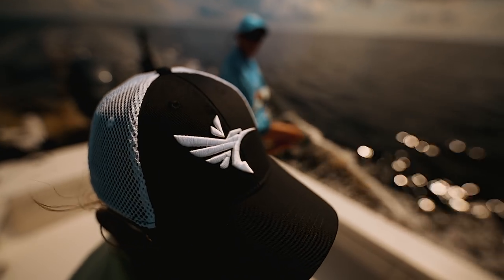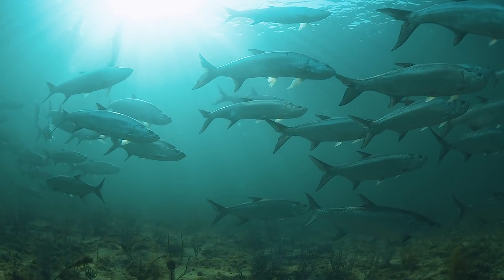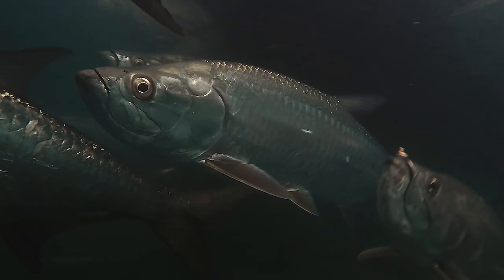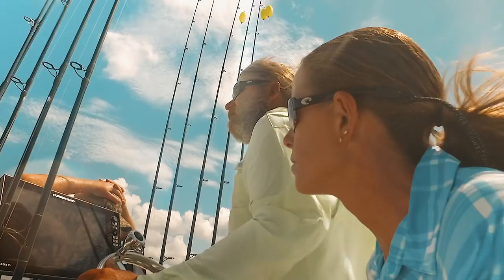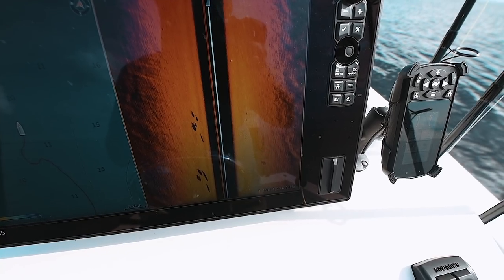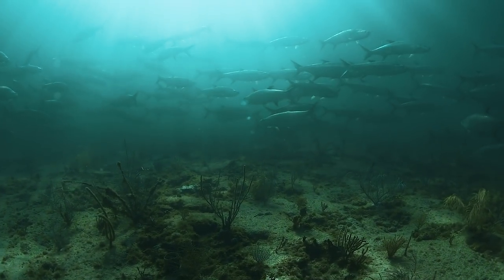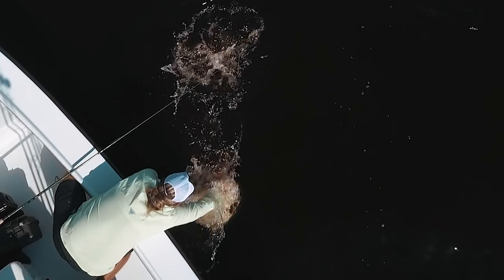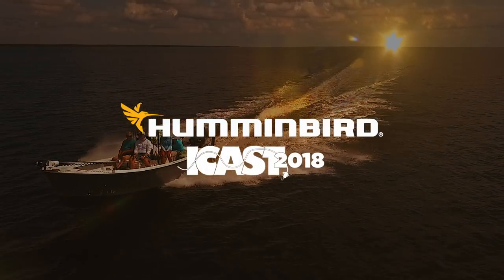Revealing MEGA Tarpon with MEGA Imaging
Finding tarpon typically starts with a good pair of polarized glasses and a keen eye waiting for tarpon schools to show themselves by rolling on the surface.  Too often they stay sub-surface and out of any view.

But after 26 years as a professional tarpon guide in Florida, Captain Mark Bennett has found the answer of how to see fish under the surface.  New CHIRP MEGA Side Imaging® helps locate tarpon and snook and paints them perfectly on the chart plotter.

“It takes the guesswork out of identifying fish.  Whether I’m in the Everglades or Boca Grande fishing for Tarpon, “When you can see the head, tail and even the fins on fish, it gives me the confidence that I’m fishing in the right place for the right fish.  And because I’m using the One-Boat Network, my Humminbird MEGA Imaging unit ‘talks to’ my Minn Kota trolling motor, and together they drive my boat automatically and I just fish tarpon - hands-free.”